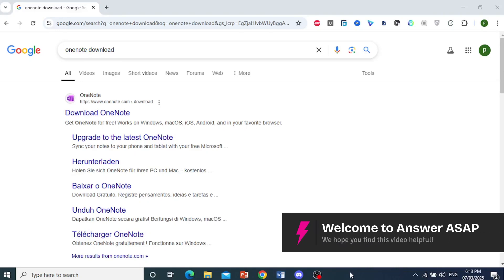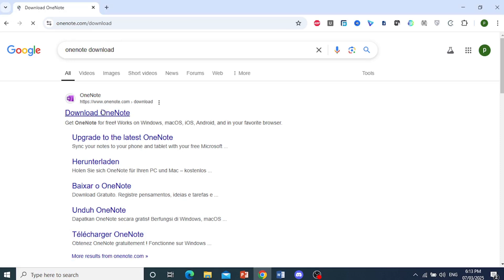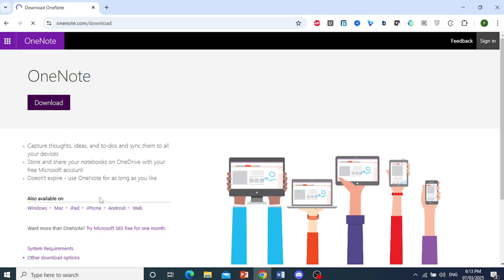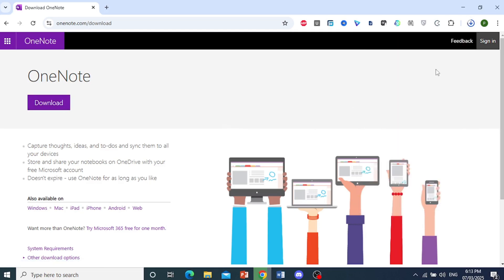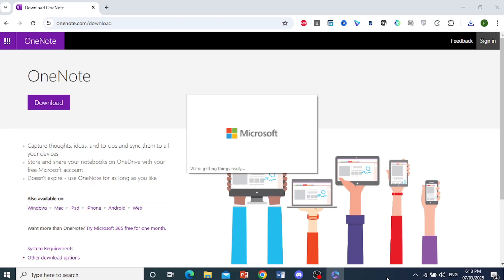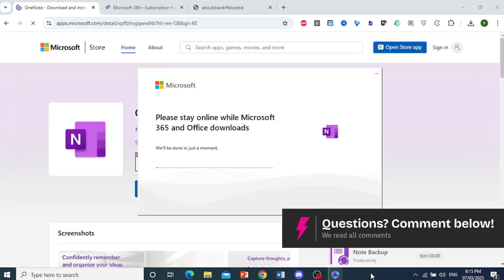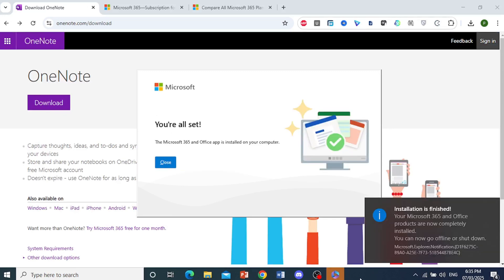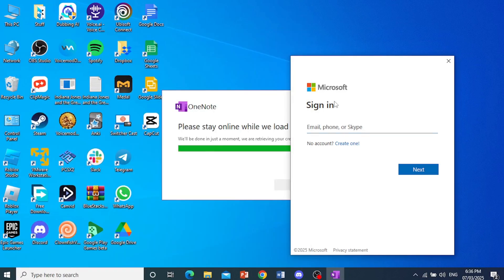How to Download OneNote App (Step by Step)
Want to install the OneNote app on your device? This step-by-step guide will show you how to download and install OneNote on Windows, Mac, Android, and iOS. Learn how to get OneNote from the Microsoft Store, App Store, and Google Play, and set it up for seamless note-taking.